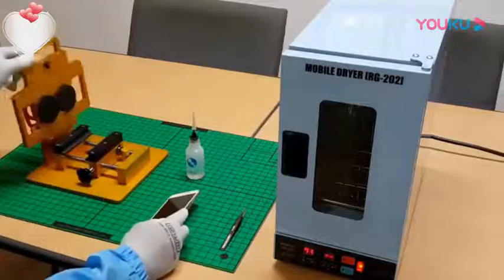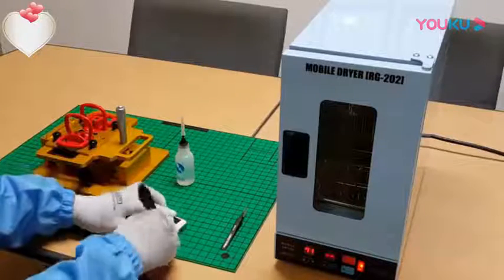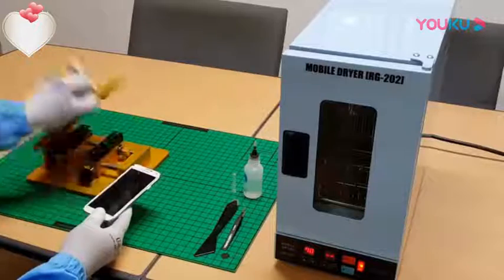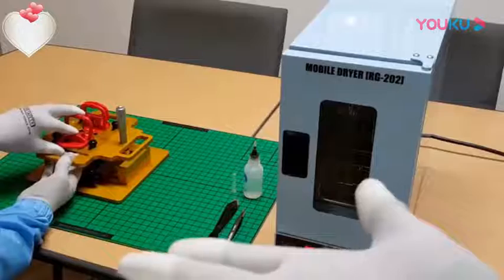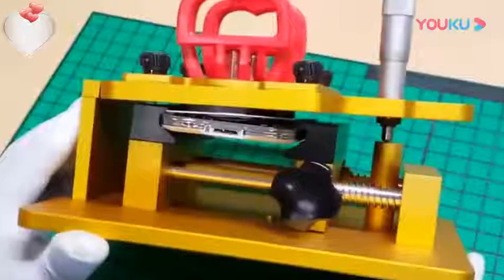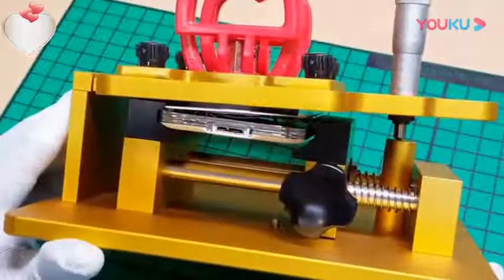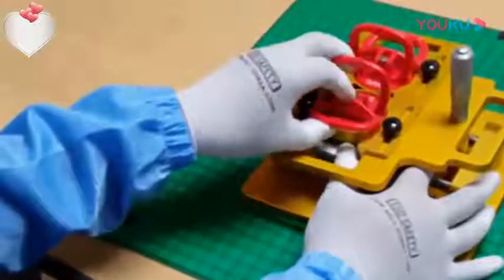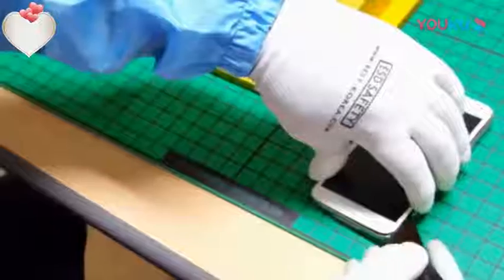Samsung middle frame remover